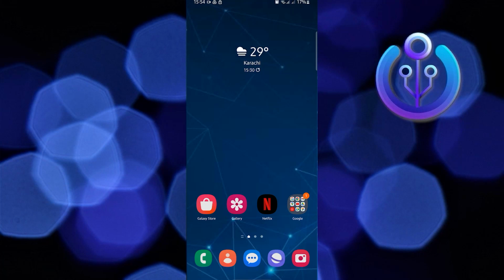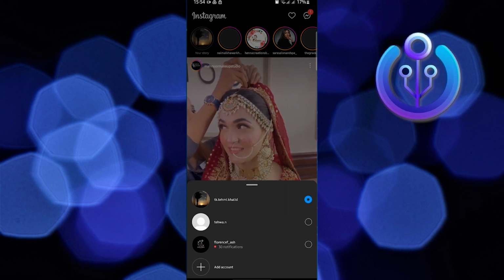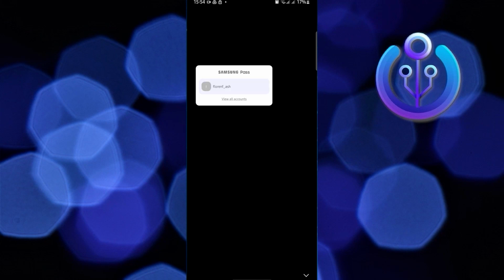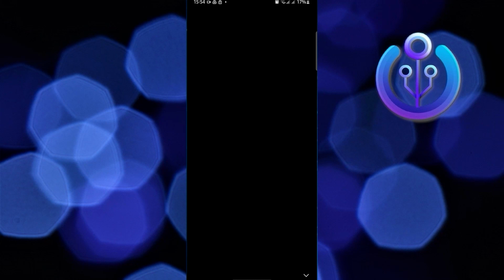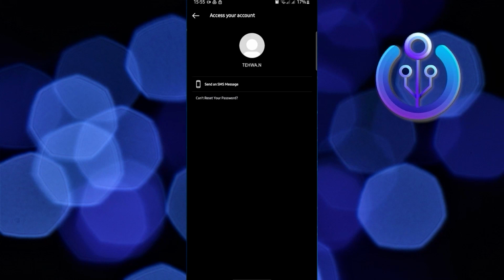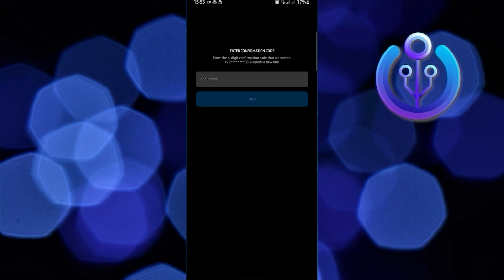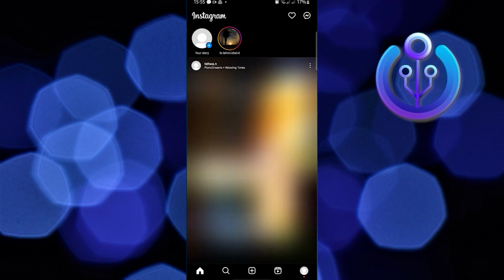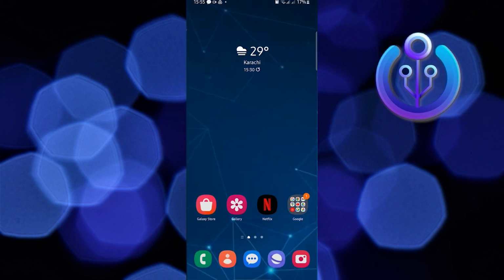How To Recover Instagram Account (2023)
In this tutorial, you will learn How To Recover Instagram Account in easy steps by following this super helpful tutorial to get a solution to your problem!!